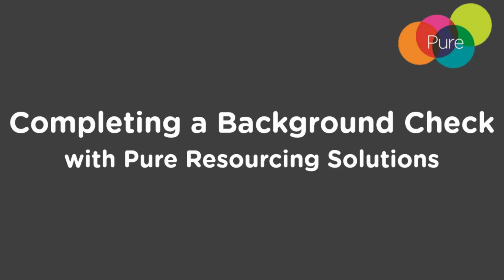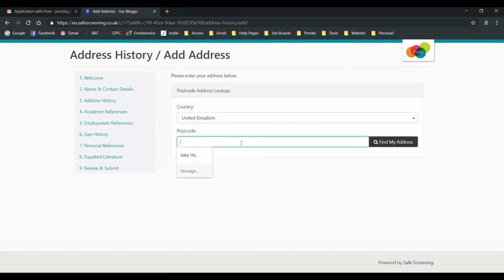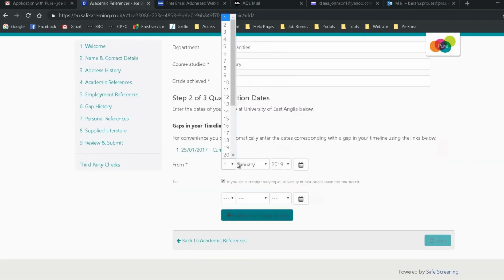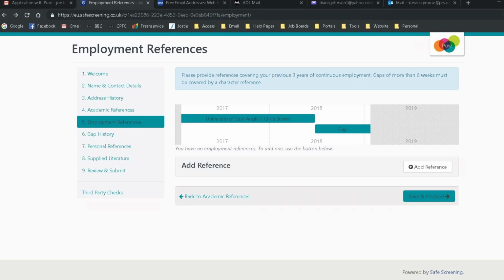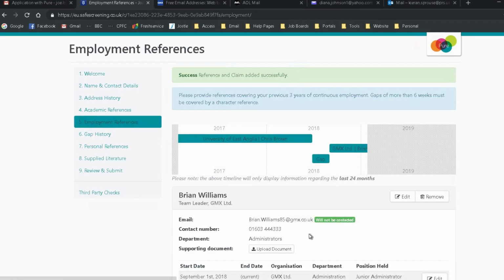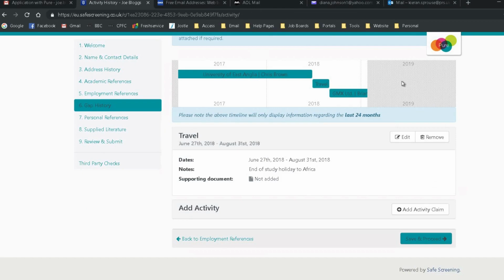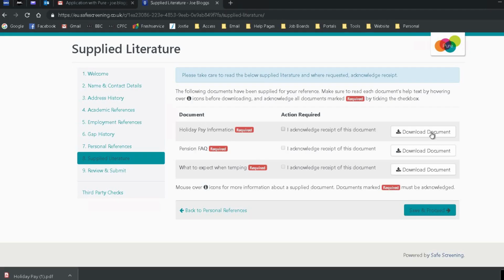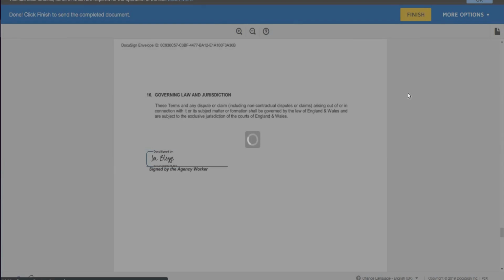Get ready to work with Pure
Watch this video to make sure you are fully compliant and ready to work through a Pure assignment. This video will take you through the Access Screening Process.